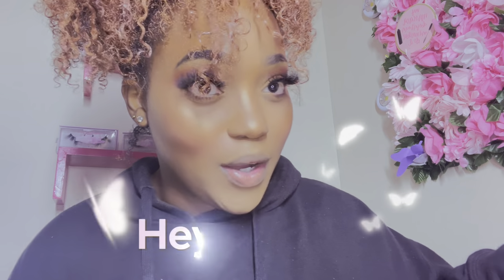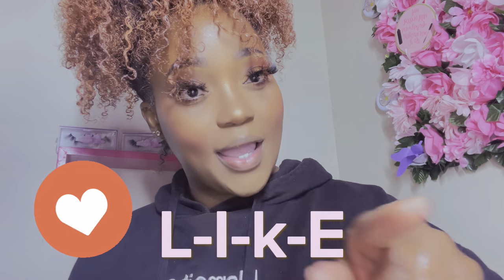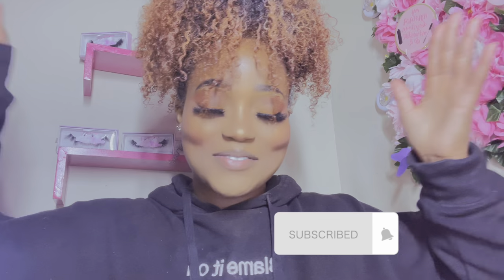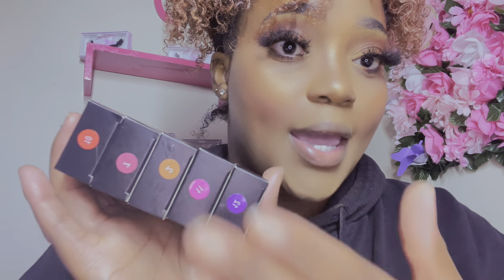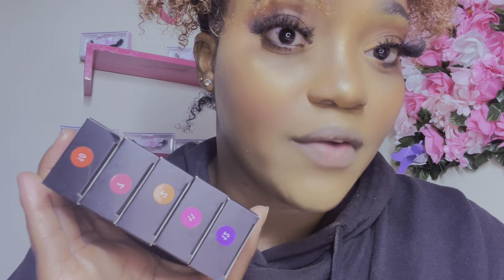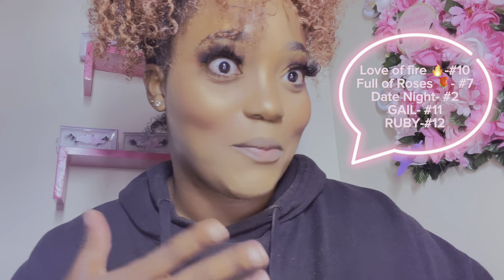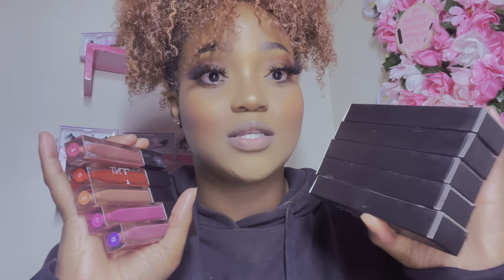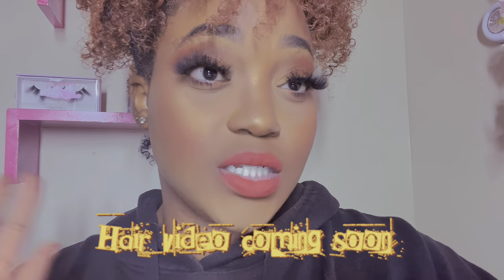TNTBEAUTY PRODUCTS??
Details of TNTBEAUTY + Discount on my website! 💕🌈🥰

Hair video coming soon...